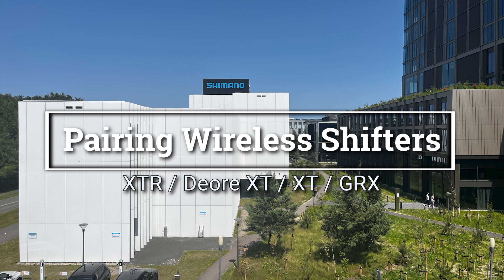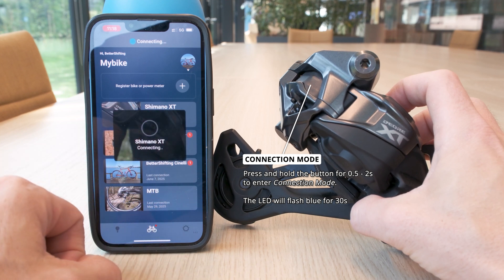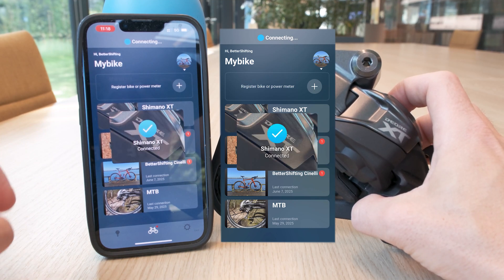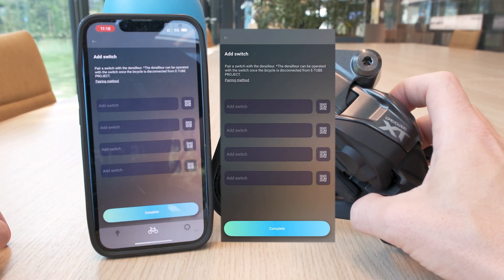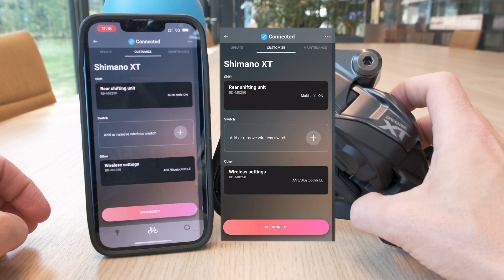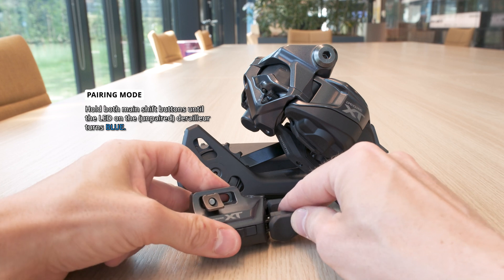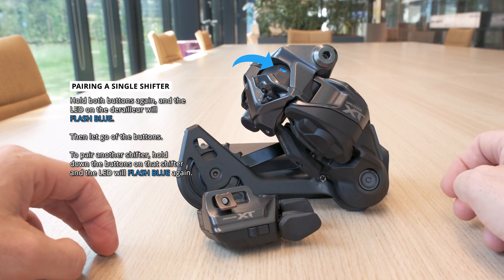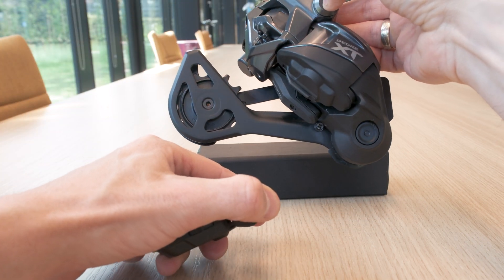Pairing Wireless XTR / Deore XT / XT / GRX Rear Derailleurs and shifters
The release of Shimano's XTR, Deore XT, Deore and GRX wireless MTB / gravel rear derailleurs and shifters in June 2025 brings full wireless shifting to Shimano off-road drivetrains.

Shimano Europe invited me to their headquarters in Eindhoven to play with the new Deore XT, and here's a quick video on how to unpair and then pair wireless shifters.

This process is the same for XTR, Deore XT, Deore, and GRX.

You can also pair shifters using the app, E-Tube Project, of course... but we all know how that works, you scan the QR code and go. This no-app-required method is useful in places where the app isn't available, and to be honest, I quite like it. It's quick and easy!

To unpair the shifters, I first connected to the bike using the mobile app. I removed both shifters using the 'Add or remove wireless switch' page, and then disconnected.

⚡Pairing ⚡
To pair a shifter, press and hold both main shift buttons until the LED on the derailleur turns blue.
Let go of the buttons, and press them again until the derailleur LED flashes.

You can pair up to four shifters this way. This is useful if you want to keep spare shifters prepared, pre-paired 😅 - to swap out during a race for example. If you do this though, keep the spare shifters isolated until you really need them, where no one can touch them. The last thing you want is for someone to shift your rider's bike by accident!

With all shifters paired, press the derailleur function button for about half a second and the LED will turn green, indicating successful pairing.

00:00 Intro
00:20 Unpairing using the mobile app
00:45 Pairing shifters